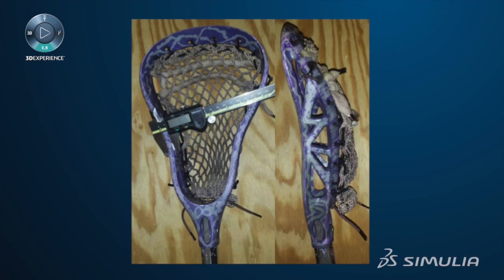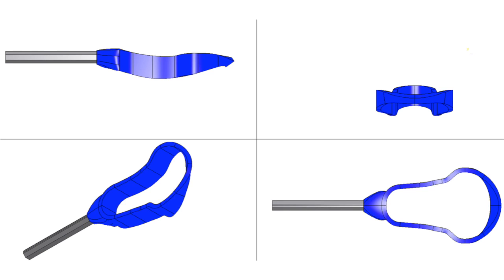SIMULIA Abaqus - Optimizing Medical Casts with Realistic Simulation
Rob Stupplebeen from Optimal Device discusses using Realistic Simulation in the optimization of a lacrosse head. Interview filmed at the Science in the Age of Experience event held in Boston, Mass., May 2016
If you would like more information contact SSA Limited